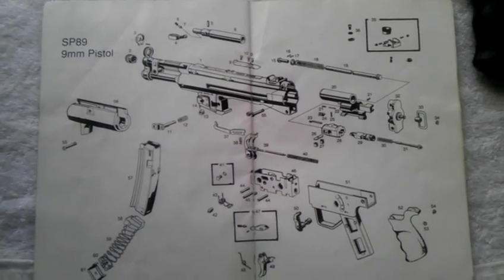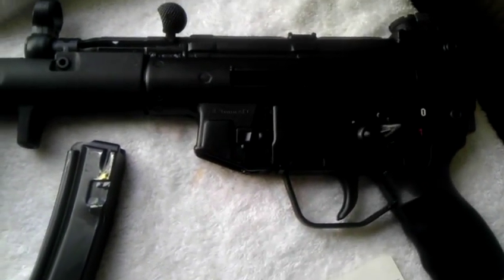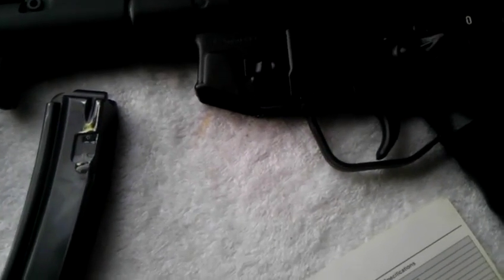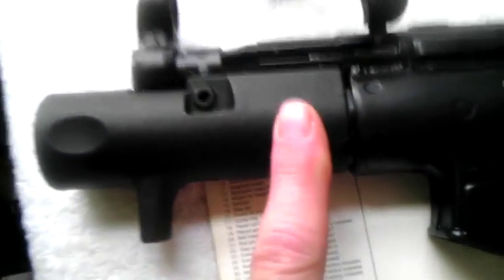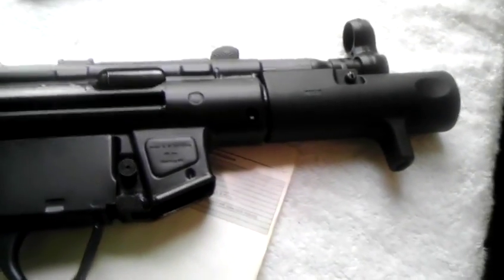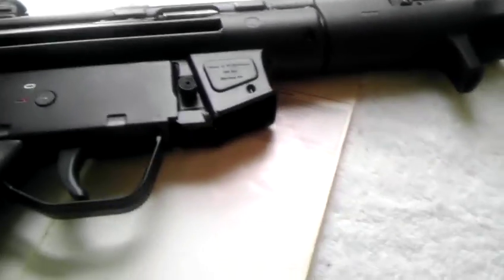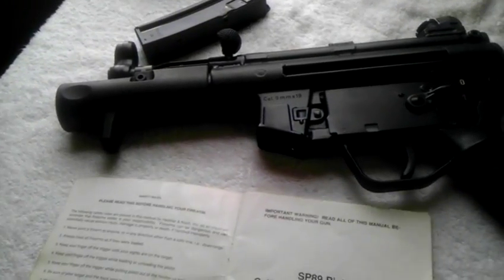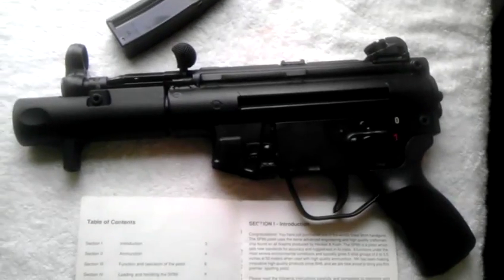Heckler & Koch SP-89 pistol.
My early 1990 H&K SP89 9MM pistol in production from 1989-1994 made in Germany great collector!